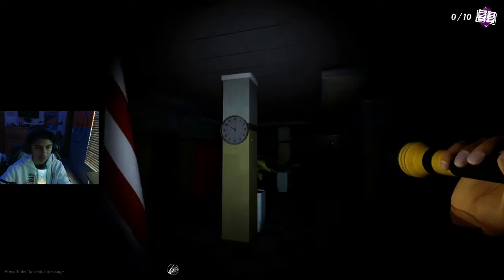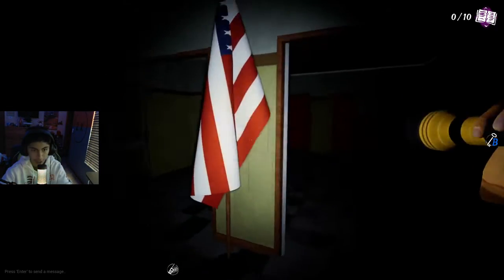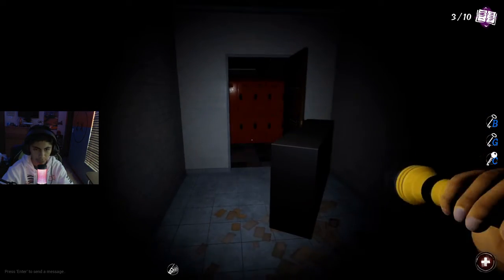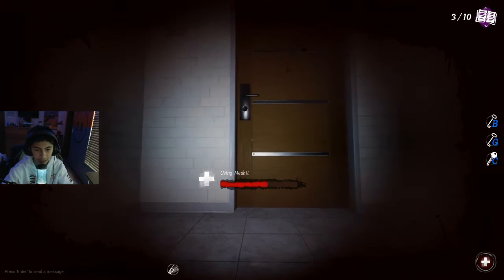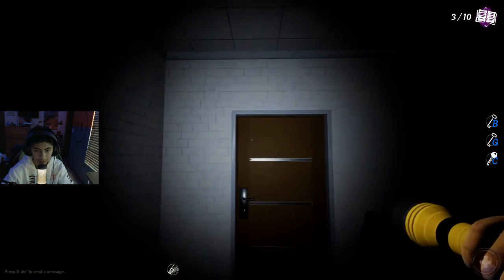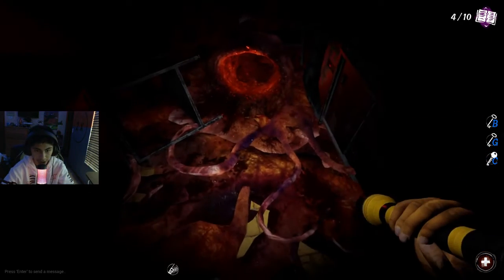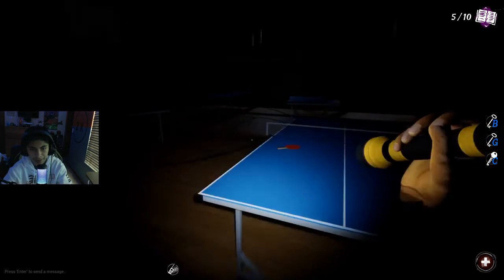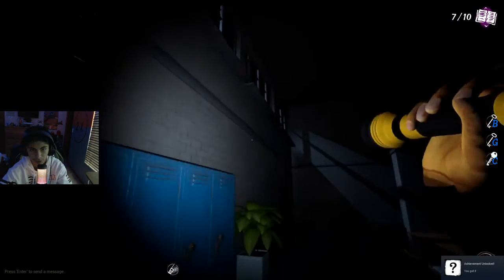This lady is making me crazy!!! (lunch lady EP 2)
Today we got even closer to beating the game it got super intense and scary I hope you enjoy todays video!